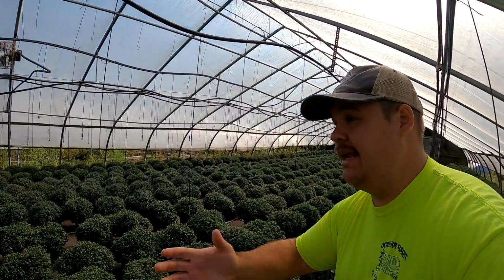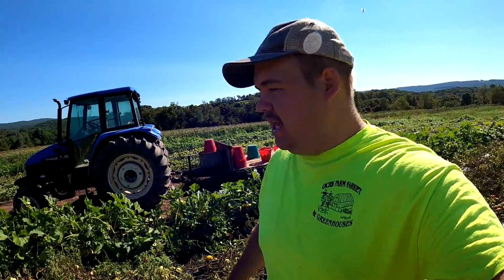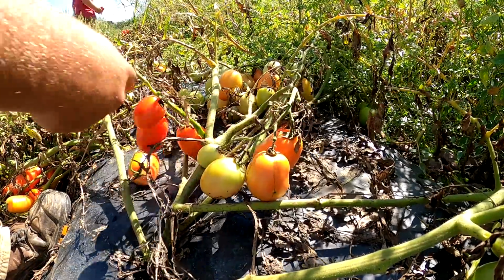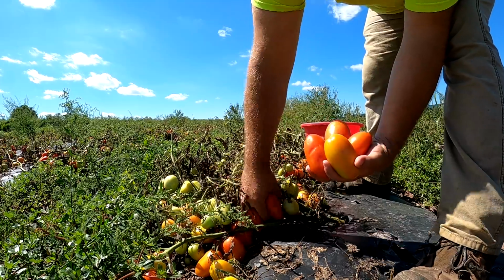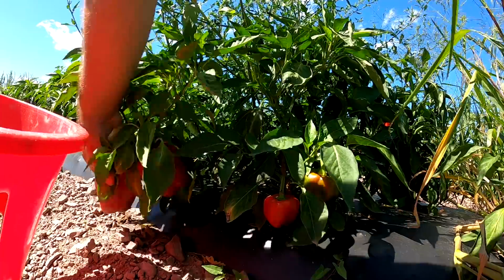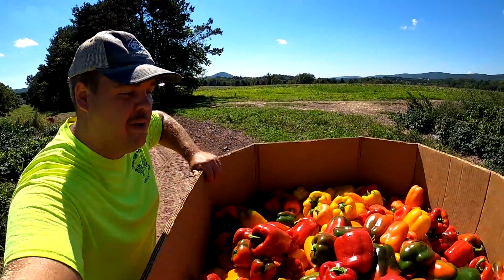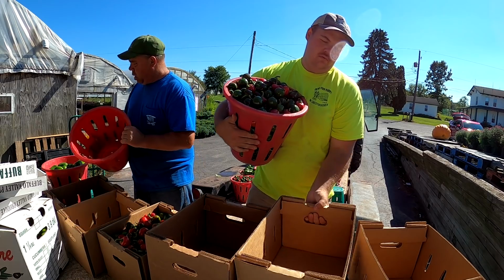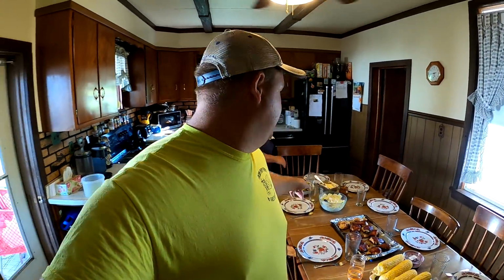Harvest is getting more colorful